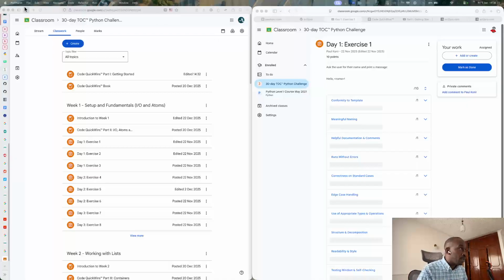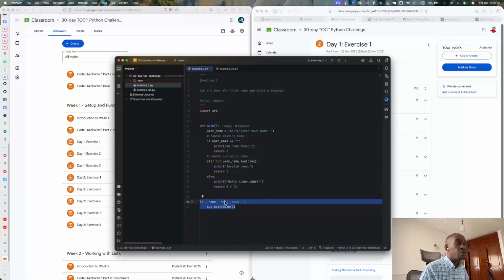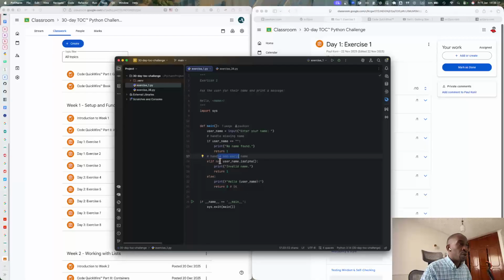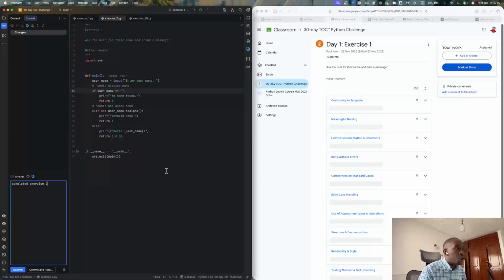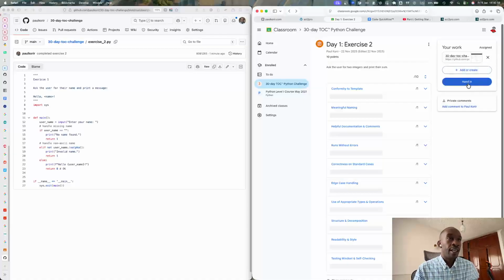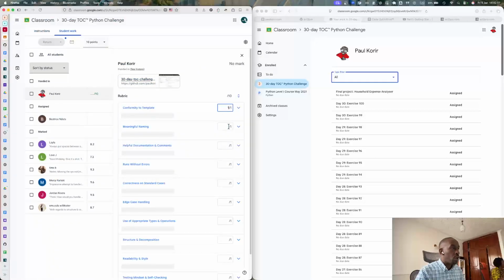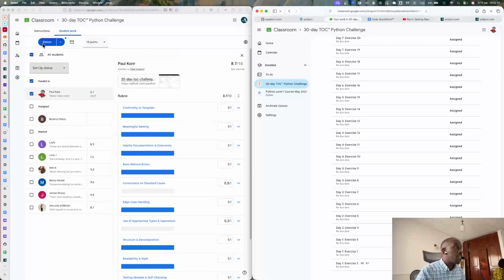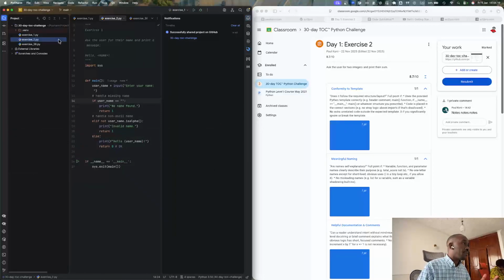How to submit your code for review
In this video, we outline how you should submit your code for review. If you would like to get a tour of the platform, please review the accompanying video on the platform.

The 30-day TOC™ Python Challenge is a unique learning experience consisting of 100 simple exercises that gradually develop your familiarity with the fundamentals of Python. All learning resources references (except the programming challenges) are provided for free You can find out more about the challenge by visiting